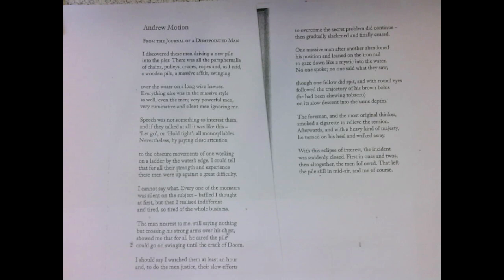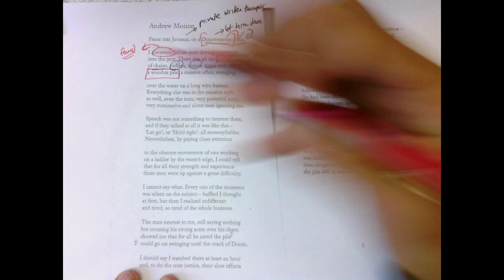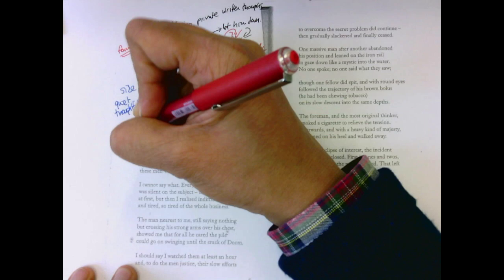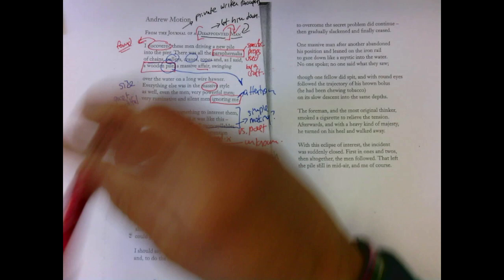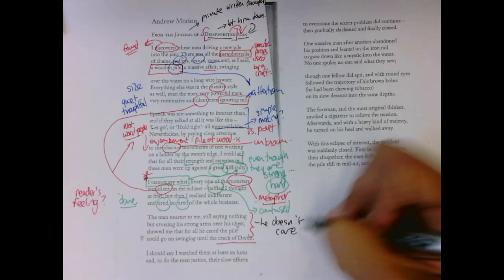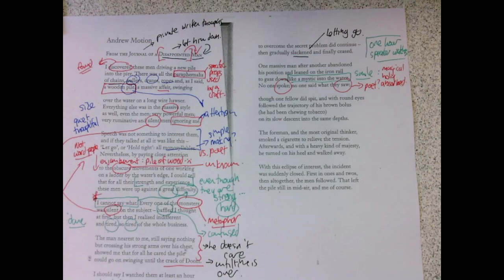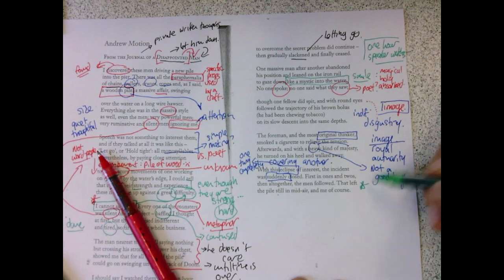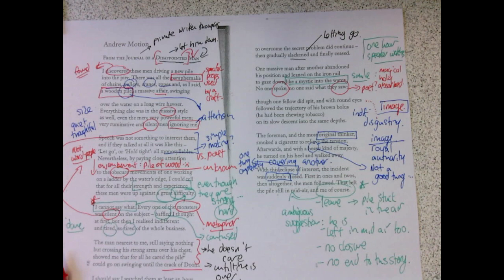'From the Journal of a Disappointed Man' Andrew Motion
This video is about 'From the Journal of a Disappointed Man' Andrew Motion